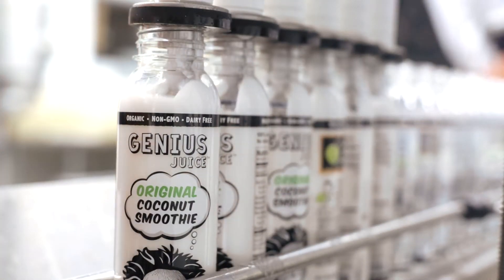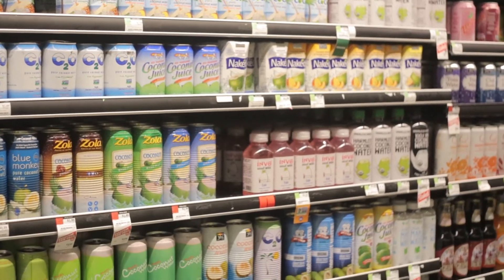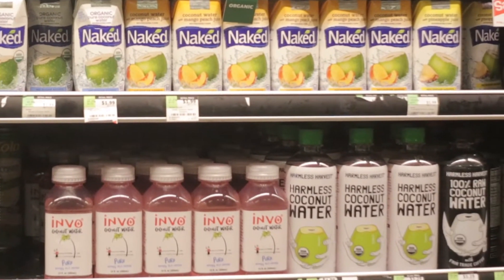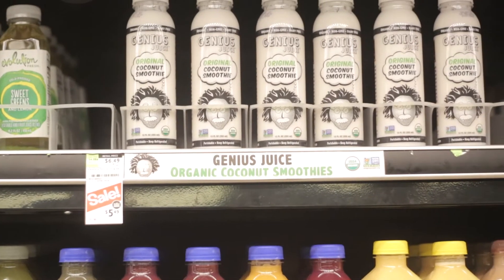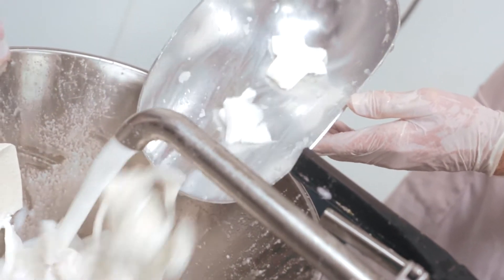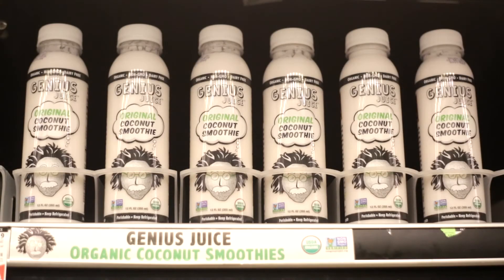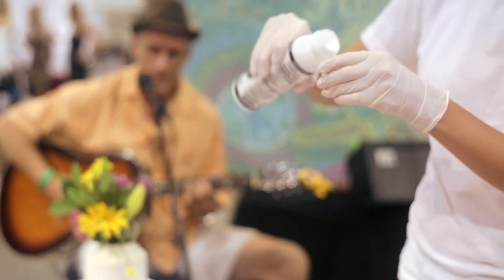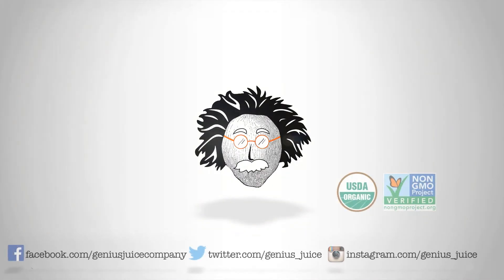Genius Juice: The Authentic Coconut Smoothie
Why are some coconut waters in the store refrigerated and others not?  What are those boxed and canned coconut waters really offering you? Genius Juice CEO Alex Bayer makes the distinctions and shows us why Genius Juice is in a whole different category of coconut beverage.